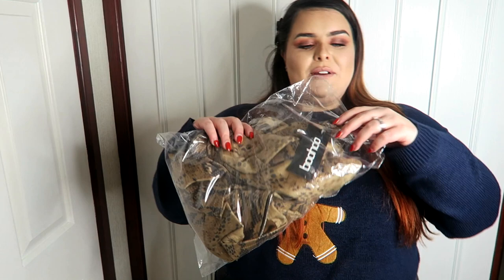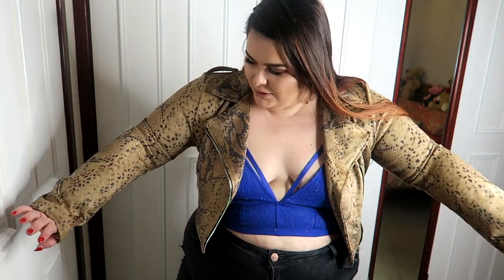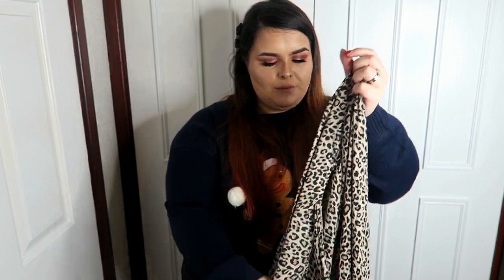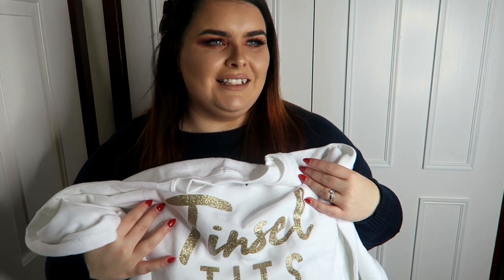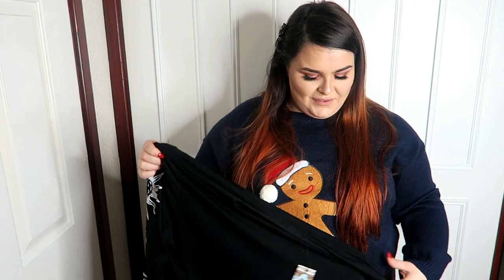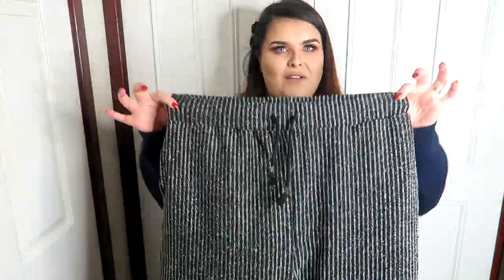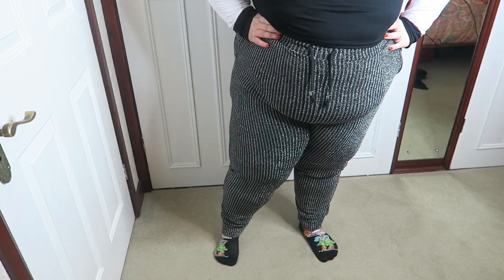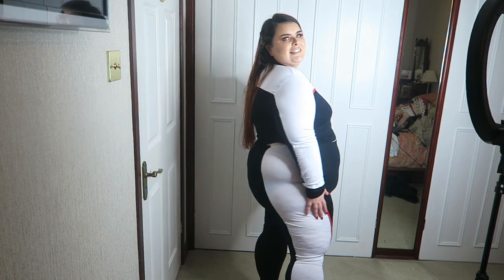VLOGMAS // DAY 7 // PLUS SIZE BOOHOO HAUL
Give me a cheeky stalk;
DEPOP @sophiediddly